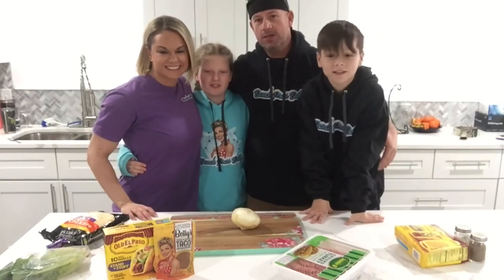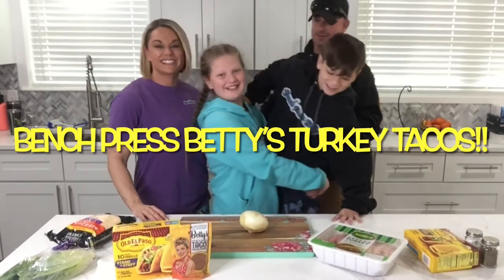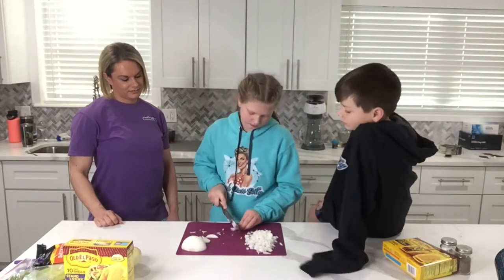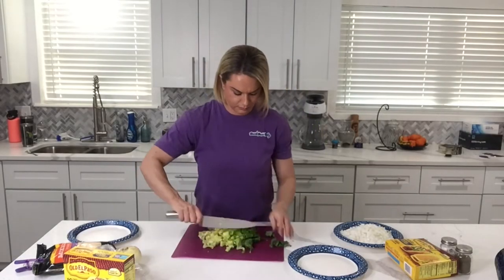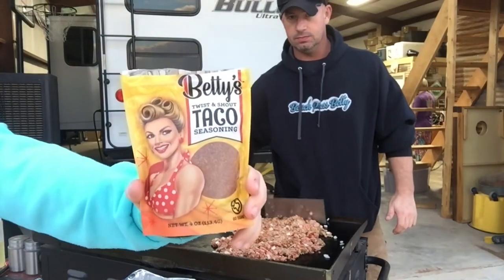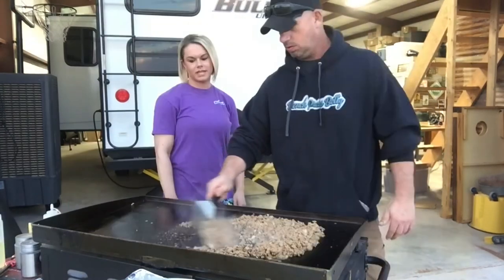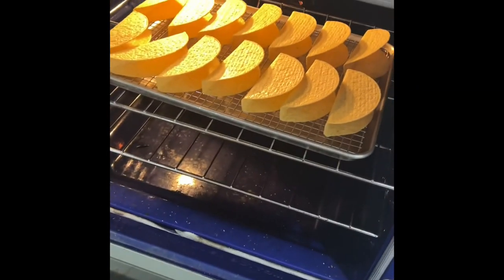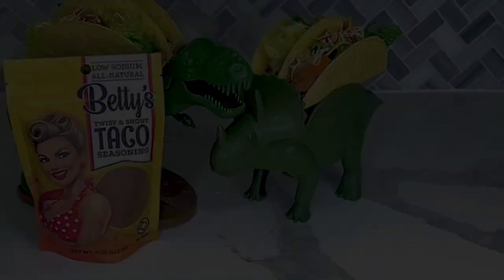BENCH PRESS BETTY’S TURKEY TACOS!!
Try my new Betty’s Twist & Shout Taco Seasoning and make healthier, lower sodium family meal that even the kids will enjoy!!